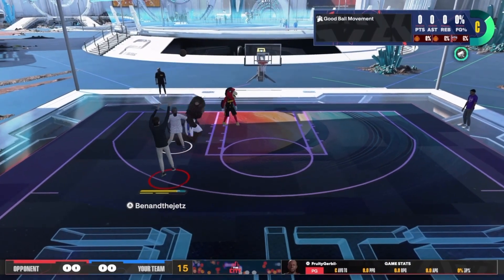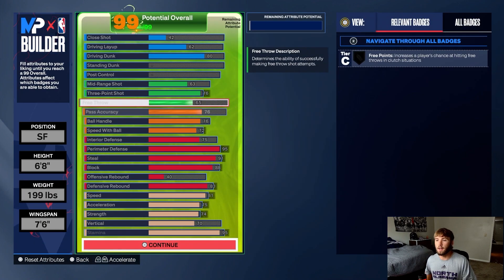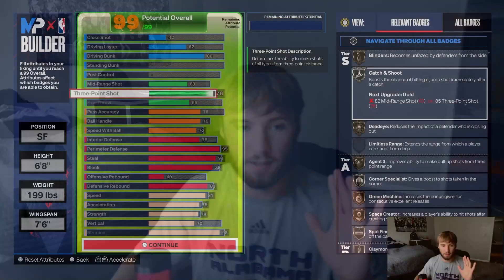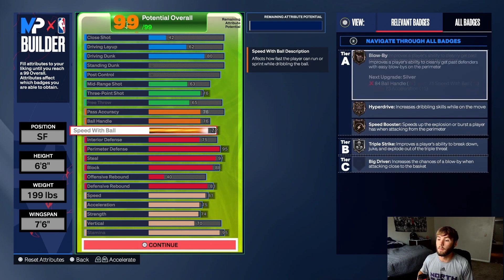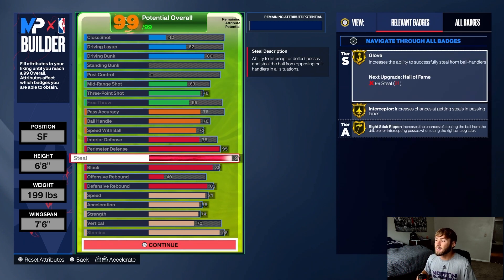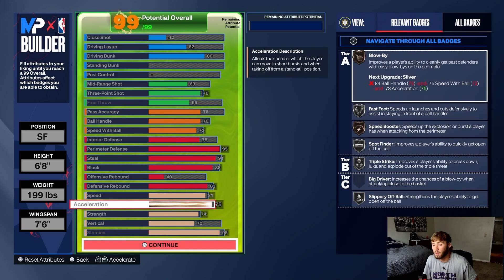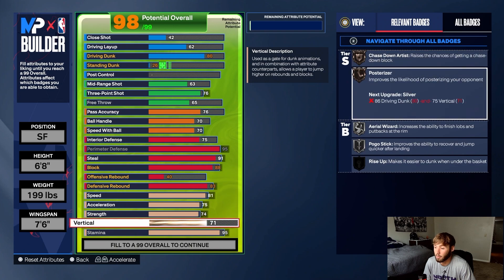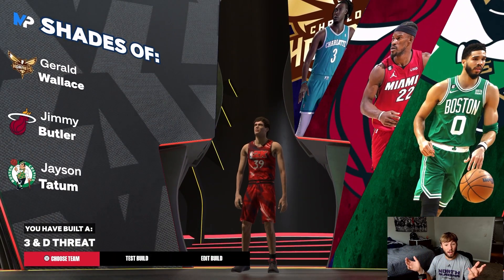THE BEST BUILD IN 2K - NBA 2k24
Here's a build I think you guys will like!